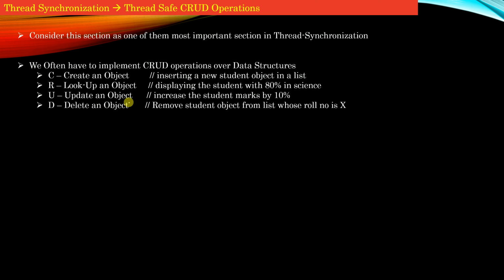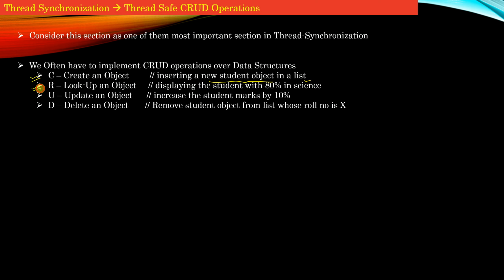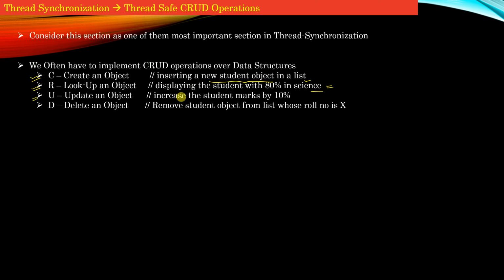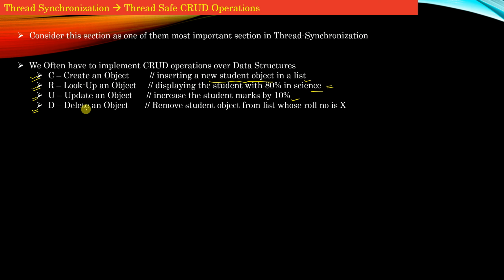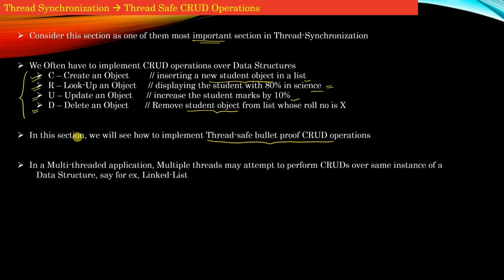1/14 - Implement Thread Safe CRUD Operations | Posix Multithreading | C/C++ | Udemy Courses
CRUD Operations stands for Create, Read, Update, Delete. Very often we need to implement CRUD operations over data structure in a multi-threaded environment.

Here, we discuss how effectively we can implement thread safe highly concurrent CRUD operations in a multi-threaded environment. The technique we learn is generic and can be applied in any programming language of your choice.

If a thread T1 is performing READ operations over some element, then another thread T2 in the system must not perform WRITE or DELETE operation over the same element, at the same time thread T2 must not be denied access to perform its operations over the element, it could be deferred though.

Lets discuss how we Implement CRUD operations in a multithreaded environment.